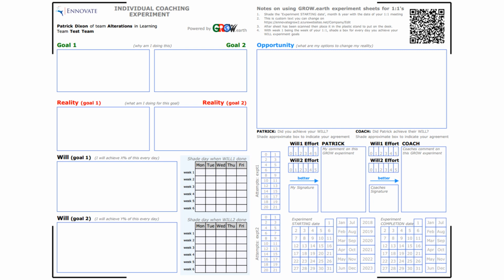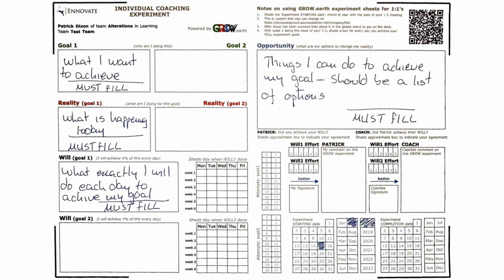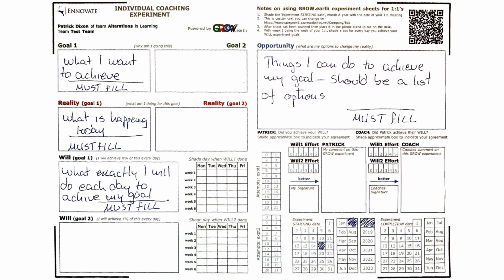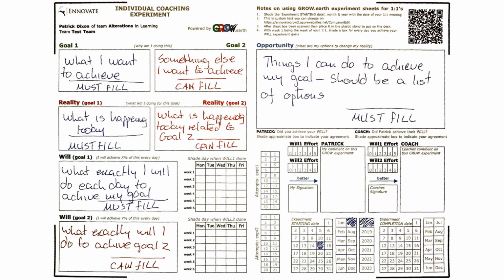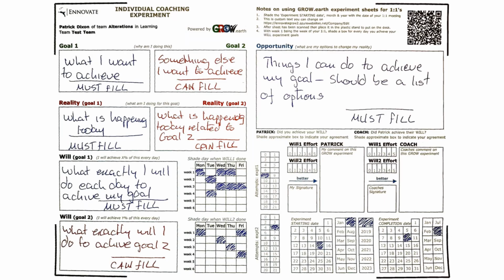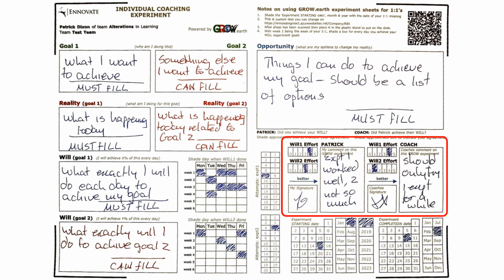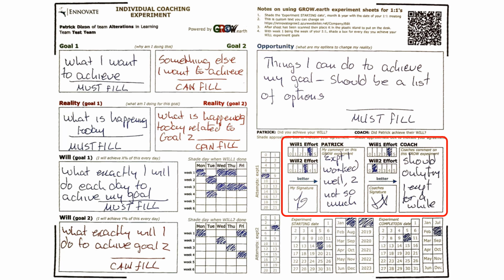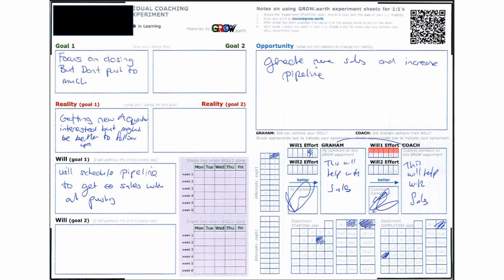error reporting example 5